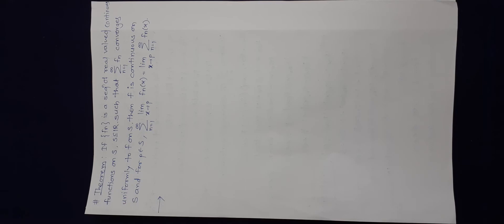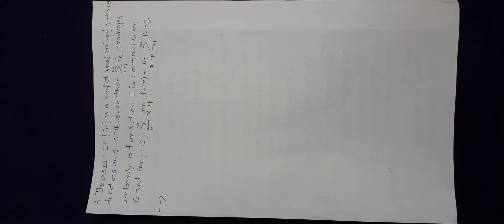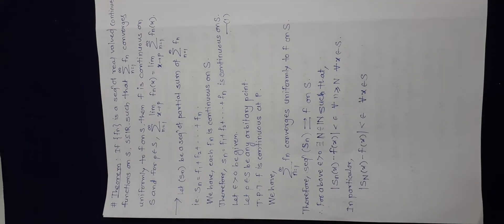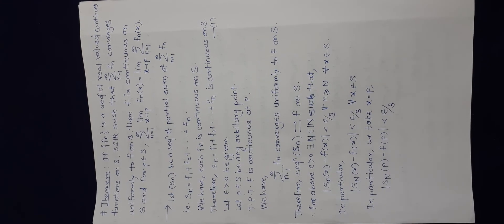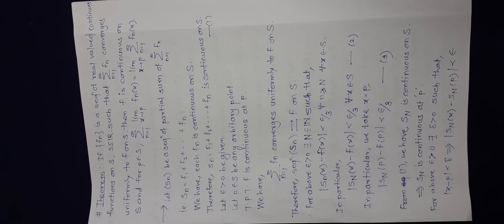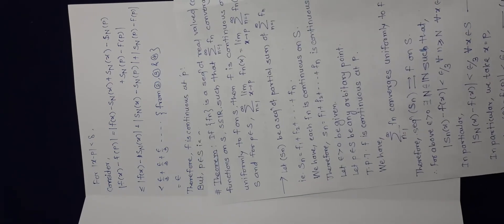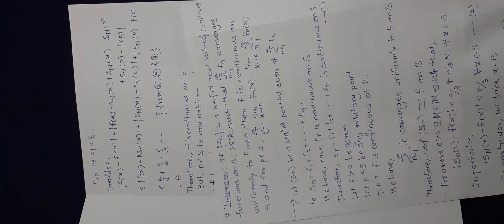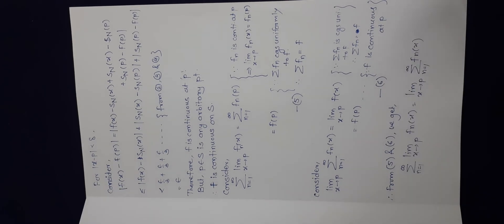Lecture 6 Theorem of Series of Functions